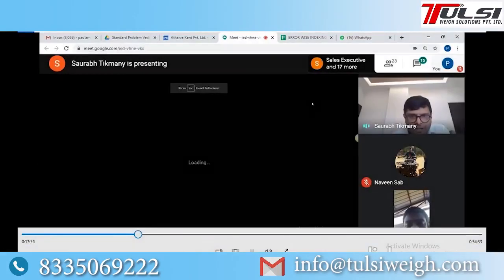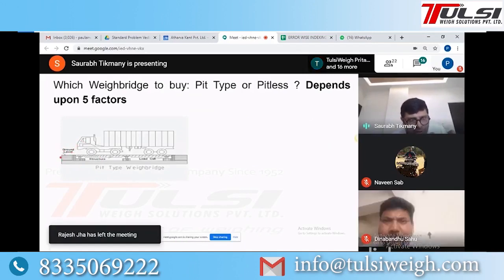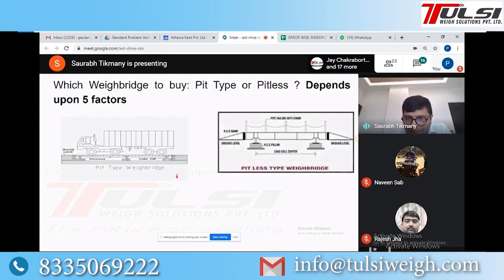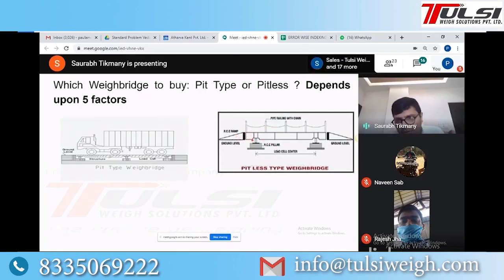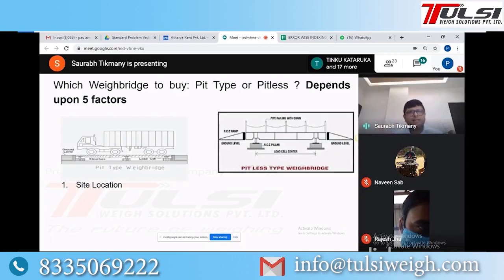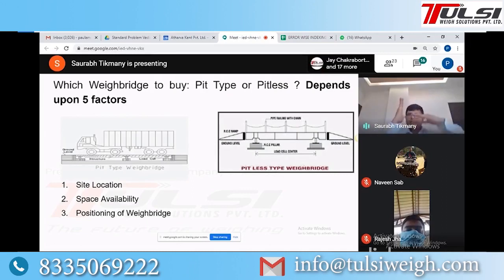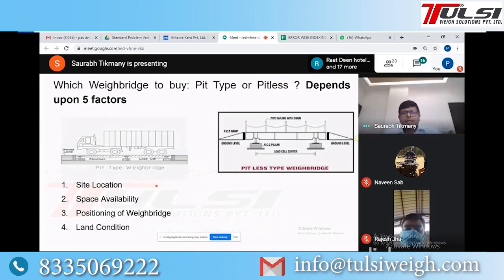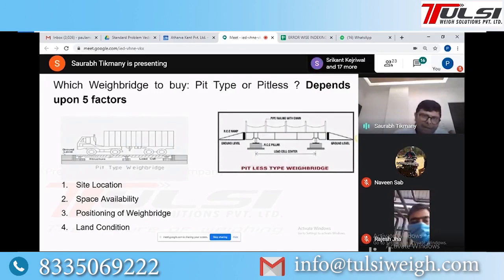Weighbridge: Pit Less or a Pit Type Weighbridge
Choose the right type , Know the difference